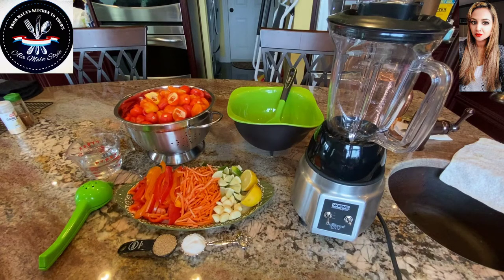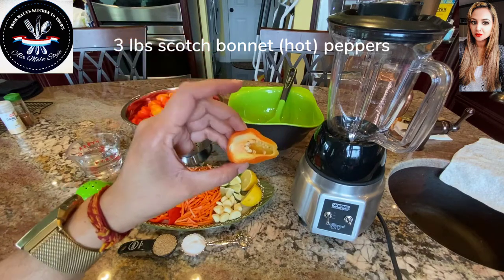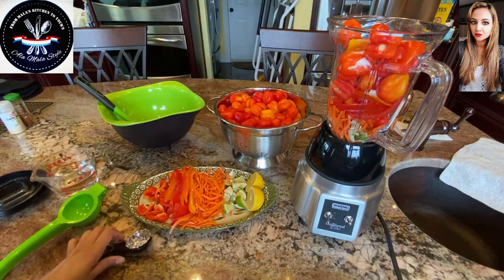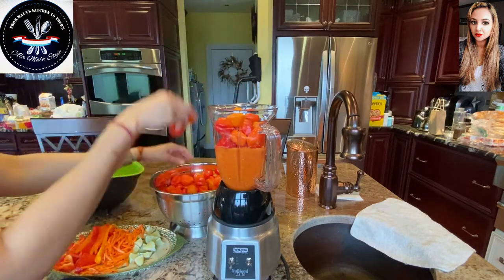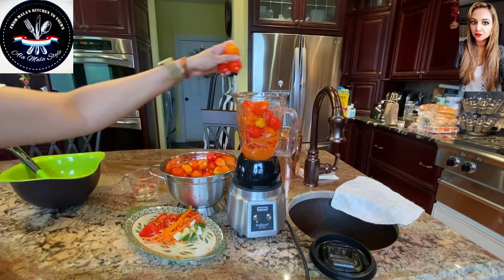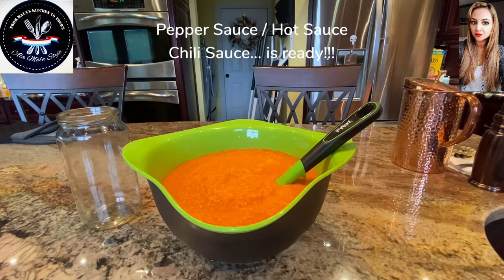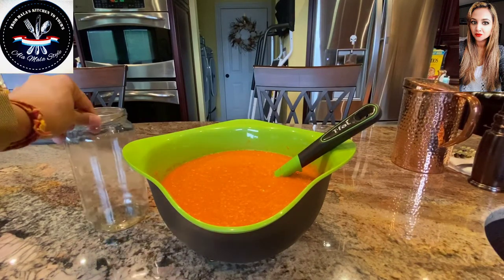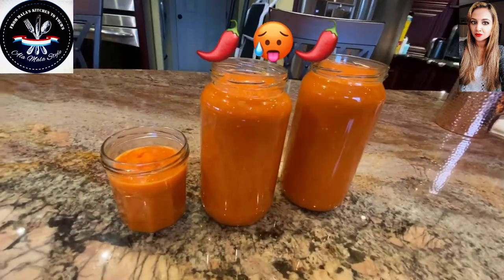Hot/Chili/Pepper Sauce...Ala Mala Style!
👇🏼Presenting...👇🏼

                       Hot/ Chili/ Pepper sauce

Ingredients
3 lbs scotch bonnet (hot) peppers
1 red bell pepper
1/2 yellow /orange bell pepper
5 ozs julianne carrots
1 head of garlic
1 lime chopped w/ skin on
Juice of 1 lemon
1 tbs sea / kosher salt
1-2 tbs brown sugar
1/2-1 cup distilled white vinegar

Method

1. In blender/food processor add all the garlic, 1/3 of the chopped lime, 1/3 carrots, 1/3 bell peppers, and add hot peppers until fill
2.  Next, add juice of lemon, 1/2 cup vinegar, the sugar and salt.  Put lid on blender and pureé on the lowest setting to a smooth consistency.
3. After full pureé, pour out 2/3 or 3/4 of sauce into a bowl.  Reserve the rest into the blender to use as liquid for 2nd batch.
4. Repeat procedure.   To left over sauce in blender, add 1/2 of the carrots, bell peppers, lime and top off with more hot peppers to blender.  Put the lid back on and continue to get a smooth pureé.
5. Pour out 2nd batch and reserve a 1/3 for the next batch.
6. Repeat procedure.  Add all remaining ingredients into blender and top off with hit peppers.  Continue to pureé until smooth and all peppers have been added and no ingredients are left over.
7. ***Add more vinegar only if you want a thinner sauce.
8. Pour into clean glass jars, cover tightly.  Store on counter top or in refrigerator.
9. Enjoy your hot sauce / chili sauce, pepper sauce!